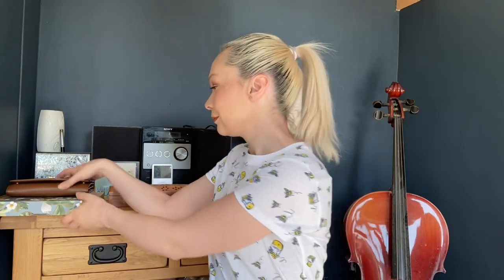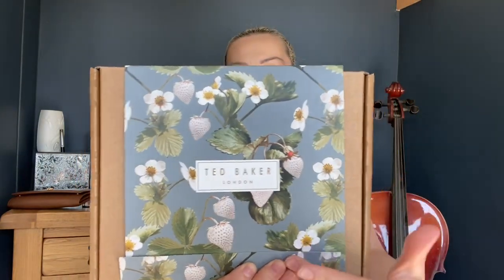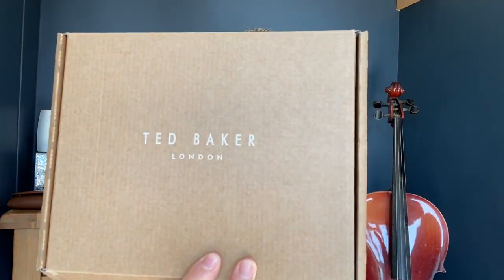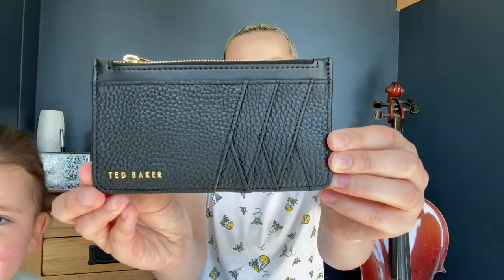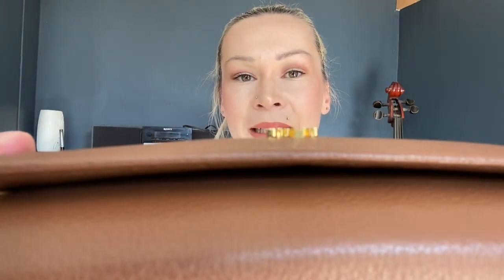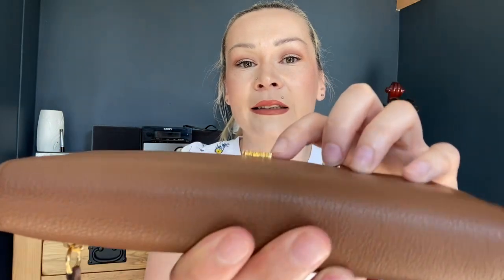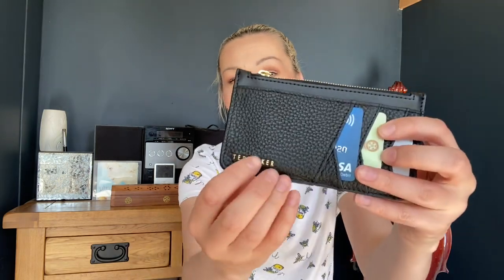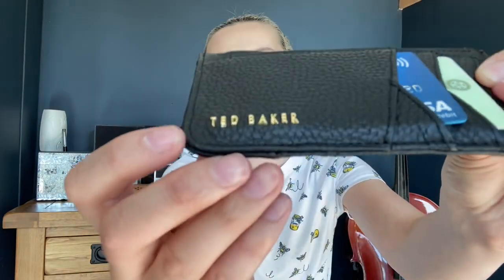Birthday unboxing/reveal! TED BAKER CARD HOLDER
Hello and welcome back, today is my birthday so I would share with you what I got myself! This is the second of three videos, I will not be blogging my birthday as I just won’t be doing anything. I did buy this item myself, I bought it online after seeing it in person in John Lewis first.